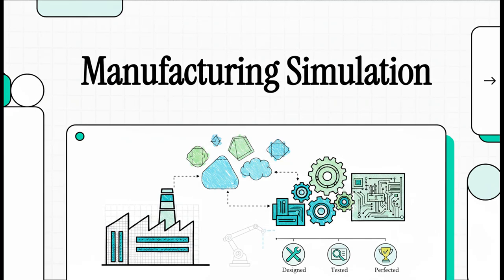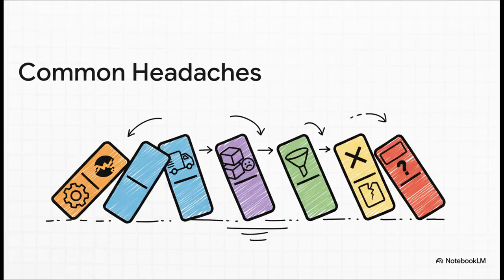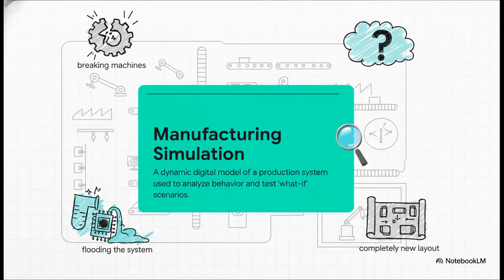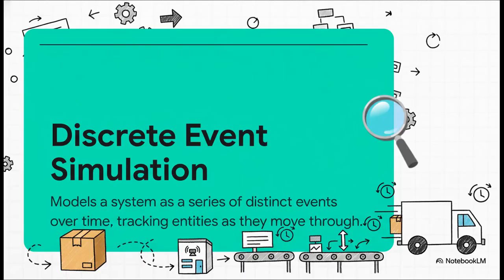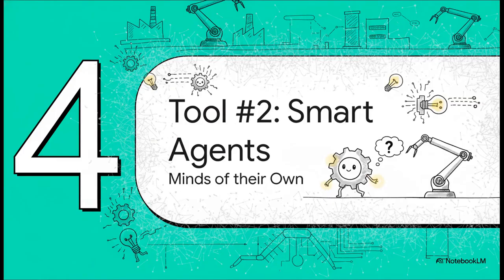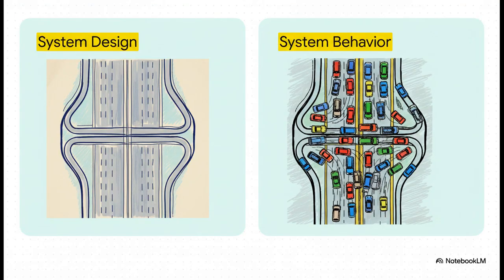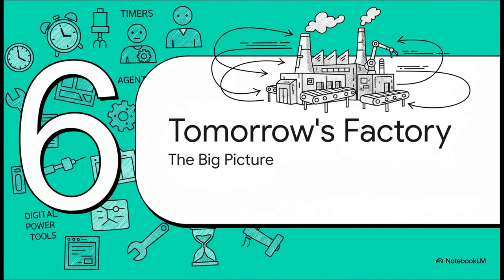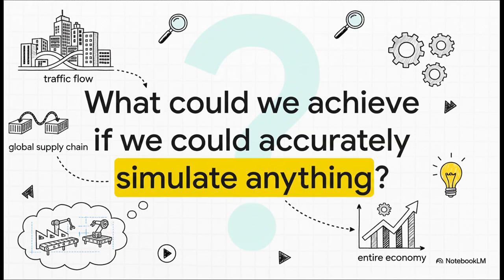Manufacturing System Modeling and Simulation Techniques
1 source
The collection of sources provides an expansive overview of techniques utilized in manufacturing system simulation and modeling, demonstrating a significant reliance on various computational and analytical methods. Key methodologies frequently mentioned include Discrete Event Simulation (DES), often implemented using software like Arena or MATLAB, and agent-based simulation for analyzing system behavior and material flow. Furthermore, the sources highlight the application of sophisticated mathematical and statistical techniques, such as stochastic modeling (e.g., Markov chains and Petri Nets), dynamic Bayesian networks, and optimization algorithms (like genetic algorithms and tabu search), often used for predicting reliability, throughput, scheduling, and system robustness under uncertainty. This wide array of approaches is consistently applied to analyze, validate, and improve manufacturing performance, process control, system dynamics, and facility redesign.